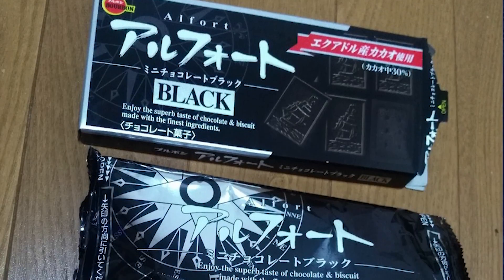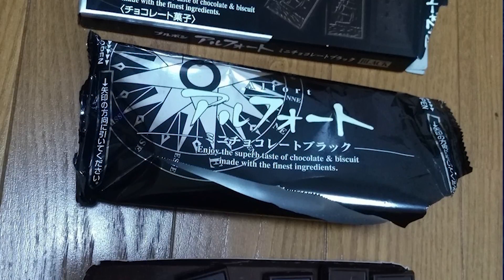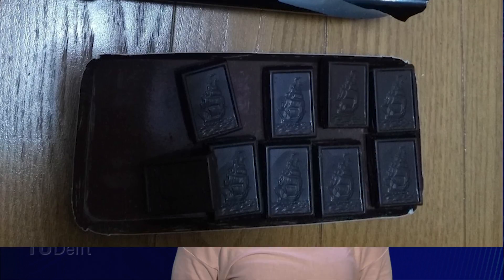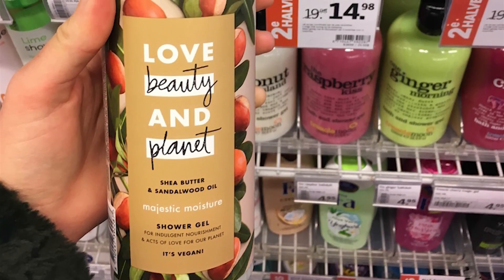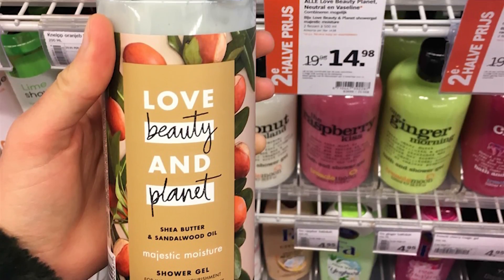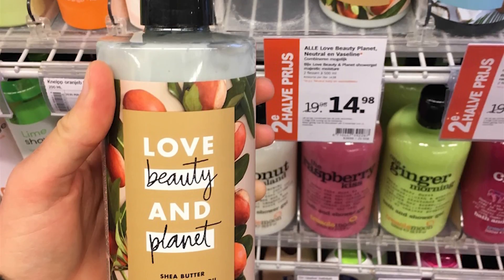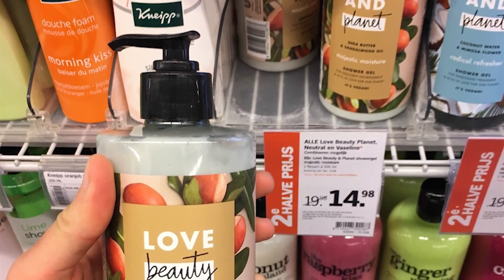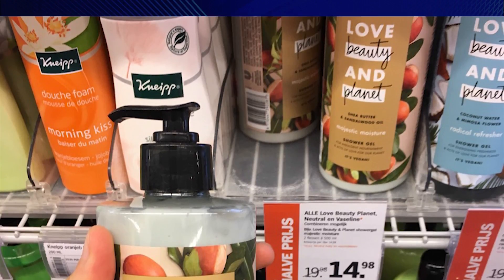SPCEx_Feedback_1-1_Feedback-video